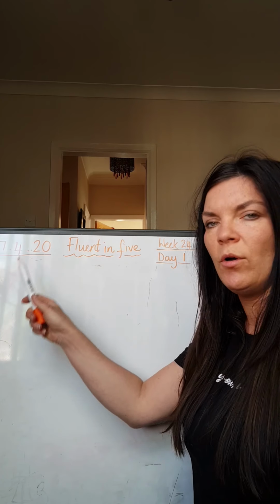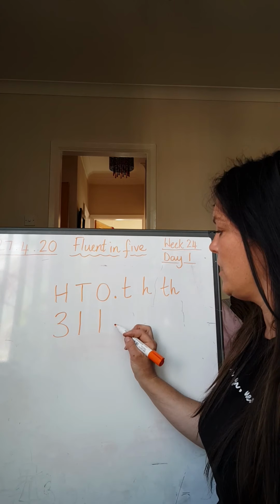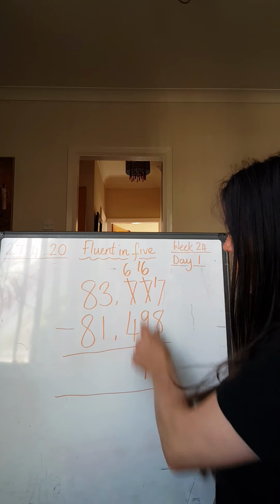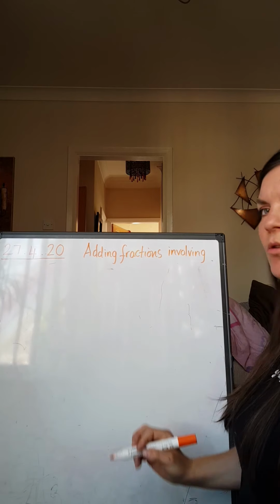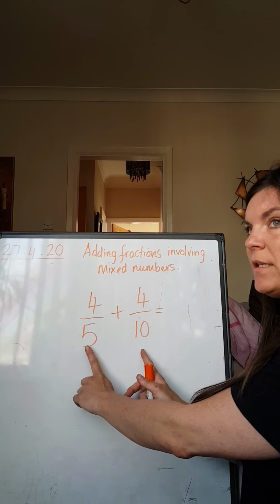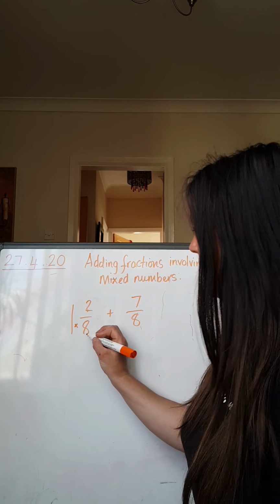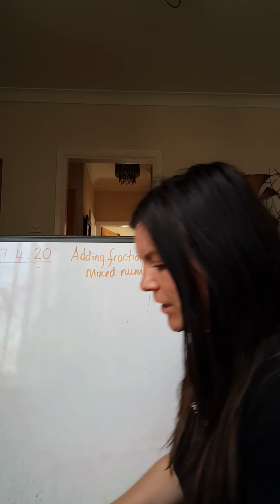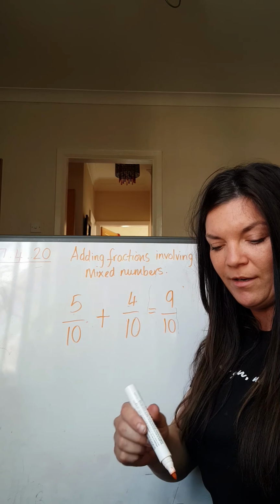Monday maths home learning 27.4.20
Fluent in five - Week 24 - Day 1